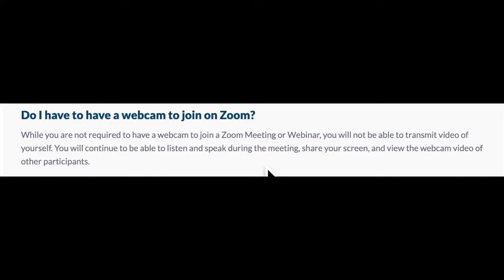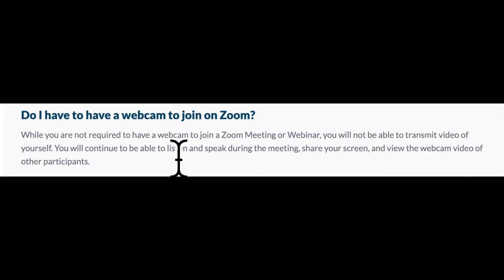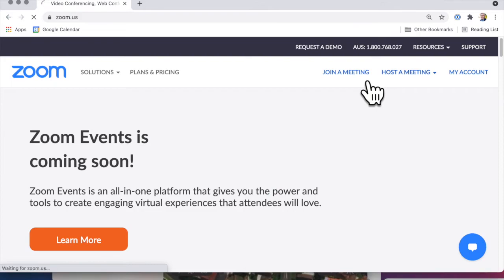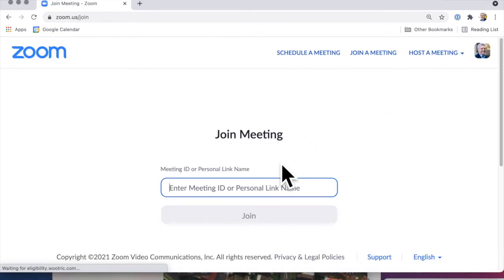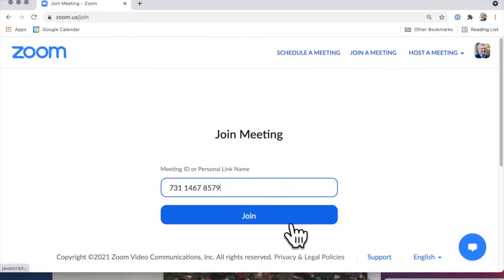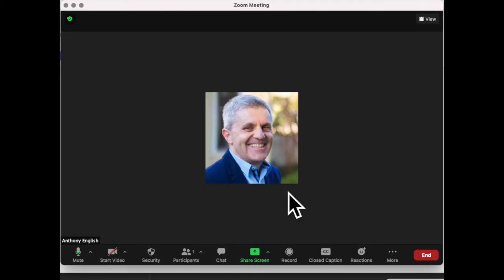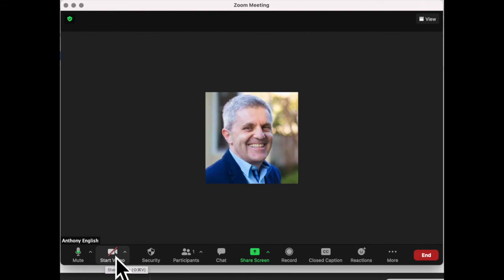Go Faceless on Zoom. (They don't need to see you!)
Feeling uneasy about appearing on camera during Zoom meetings? You're not alone!

This video explains why you don’t need a webcam to join a Zoom meeting and how you can still fully participate without feeling self-conscious or silly on camera.

Learn how to engage in Zoom calls using just audio, share your screen, and view other participants’ video feeds while displaying your profile picture instead of a live video.

Perfect for those who feel uncomfortable on camera or prefer to stay off-screen, this tutorial covers all the ways you can stay connected and contribute effectively in virtual meetings without a webcam.

Boost your confidence in online meetings with these practical tips!